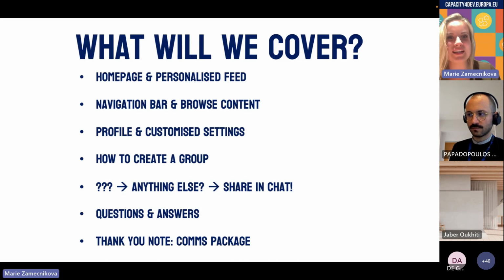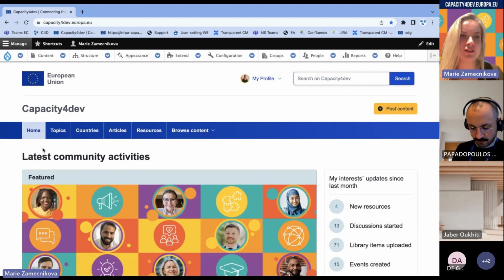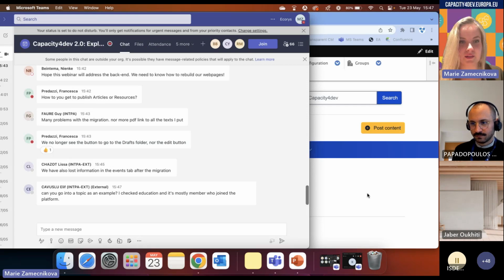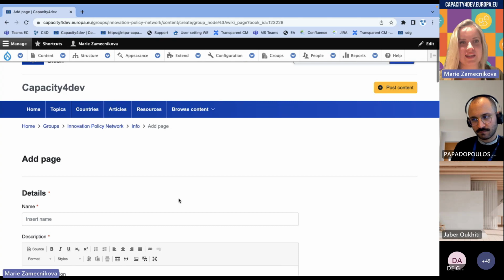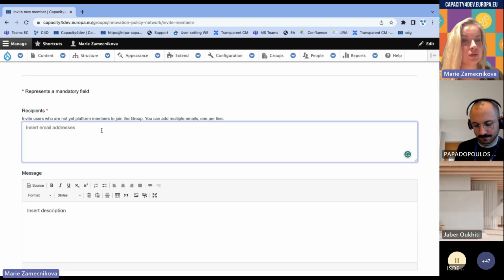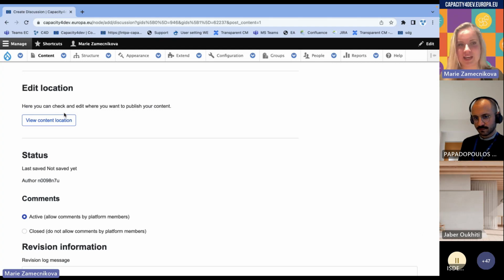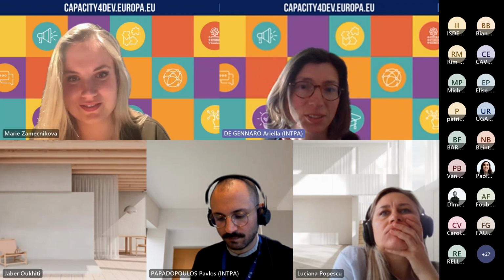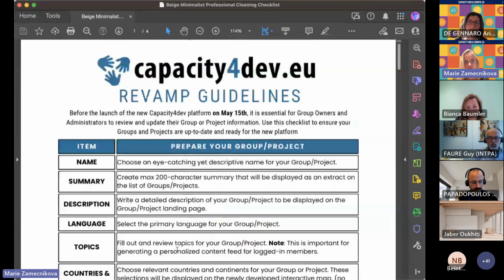Capacity4dev 2.0: Exploring New Functionalities